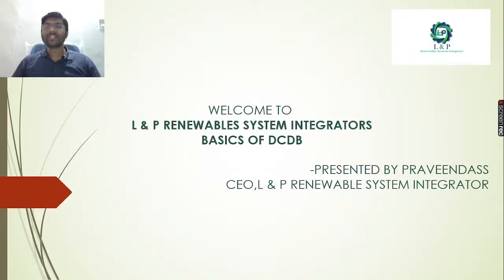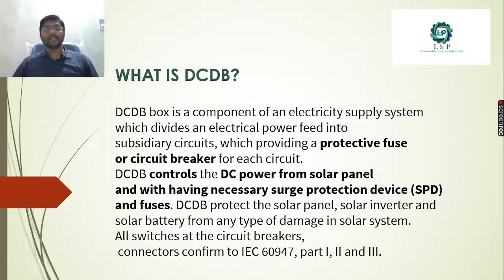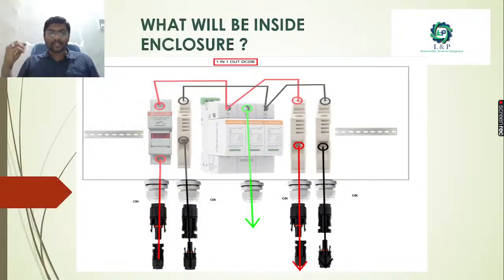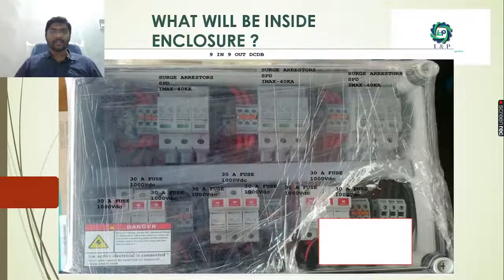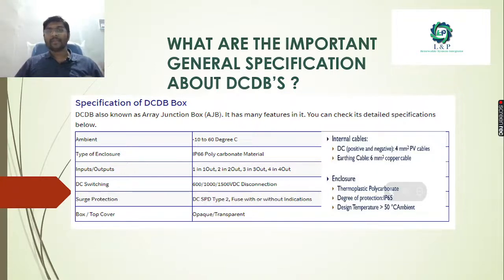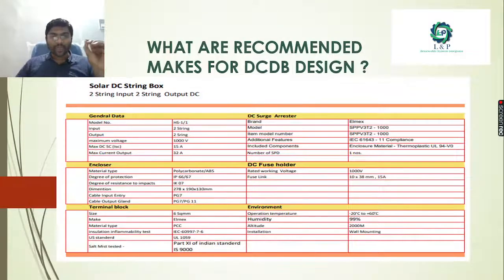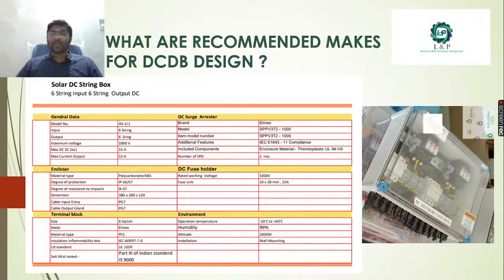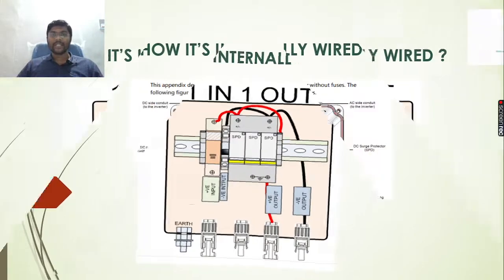SOLAR DCDB BASICS ENGLISH 2022 03 12 14 55 03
SOLAR DCDB (DIRECT CURRENT DISTRIBUTION BOX)-ENGLISH

BASICS OF SOLAR DCDB (DIRECT CURRENT DISTRIBUTION BOX)

DCDB controls the DC power from solar panel
and with having necessary Surge Protection Device (SPD)
and fuses.

WHAT IS DCDB (DIRECT CURRENT DISTRIBUTION BOX) ?

WHERE WILL I USE THESE DCDB (DIRECT CURRENT DISTRIBUTION BOX) ?

HOW DCDB (DIRECT CURRENT DISTRIBUTION BOX) LOOKS LIKE ?

WHAT ARE THE IMPORTANT
SPECIFICATION ABOUT DCDB’S (DIRECT CURRENT DISTRIBUTION BOX) ?

WHAT ARE RECOMMENDED MAKES FOR
DCDB (DIRECT CURRENT DISTRIBUTION BOX) DESIGN ?

HOW IT’S INTERNALLY WIRED ?

All switches at the circuit breakers,
connectors confirm to IEC 60947, part I, II and III.